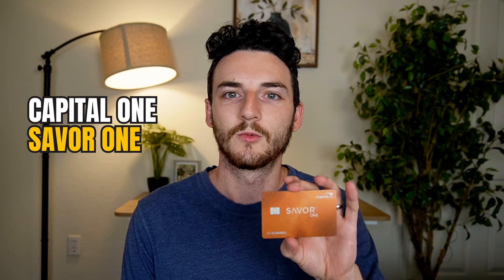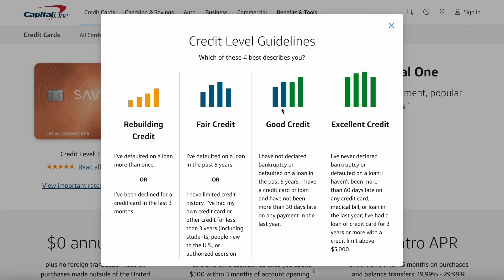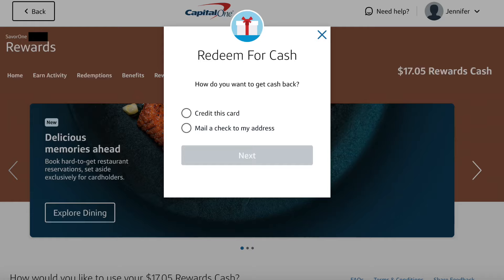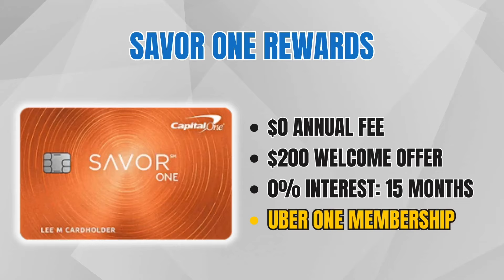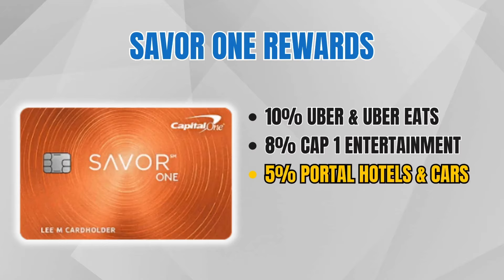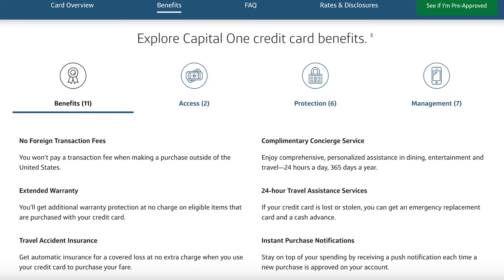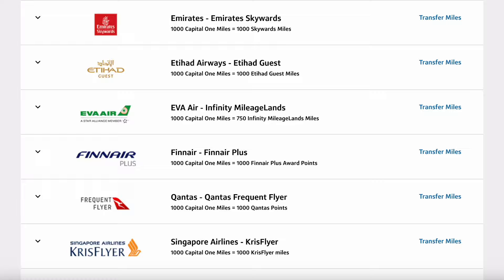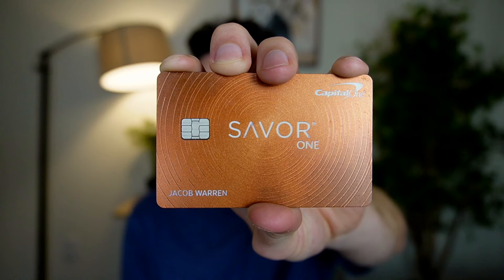Capital One Savor One - My UNBIASED Review After 1 Year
The Capital One Savor One credit card is one of the best no annual cards on the market. It is easily a top tier credit card with a nice sign up bonus and many perks and benefits. The SavorOne can be paired perfectly with a Venture card, like the Venture X, to convert rewards to Capital One miles which can be transferred out to travel partners. No matter how you use this card, it is fantastic for cash back and travel.